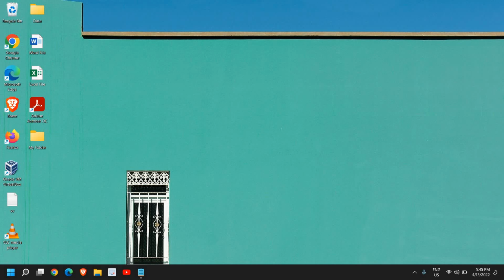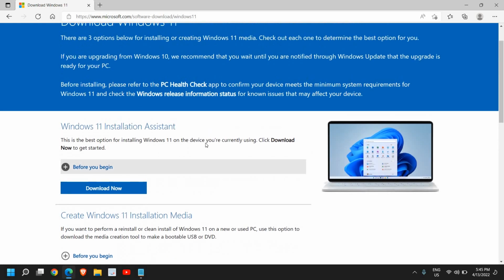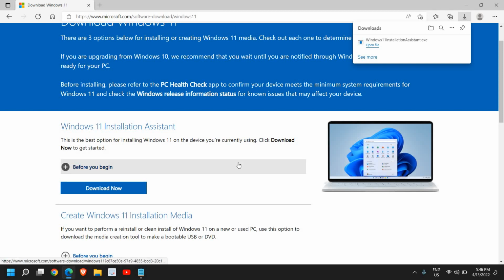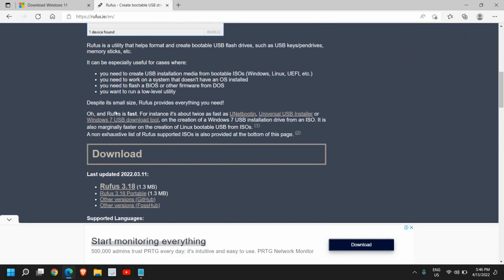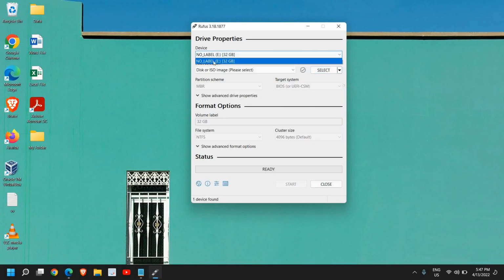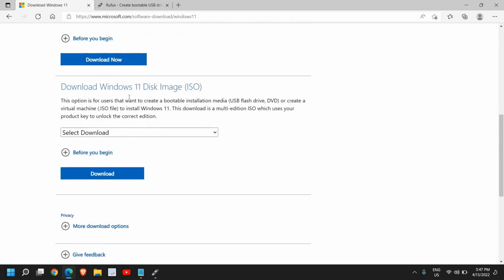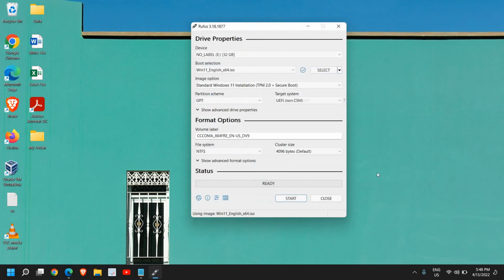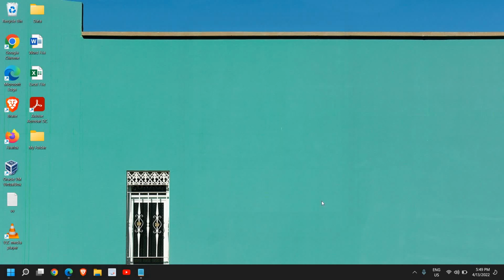How to Install Windows 11 (Super Easy & Free)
Best Tutorial on how to install windows 11 or how to download win 11 on unsupported PC also how to install windows 11 on new pc. If you have No TPM and Secureboot Still you can install Win 11 or upgrade to windows 11. Learn how to install windows 11 for free or how to upgrade windows 10 to windows 11. Tips on how to get windows 11 or how to install windows 11 on unsupported pc. Learn how to fresh install windows 11